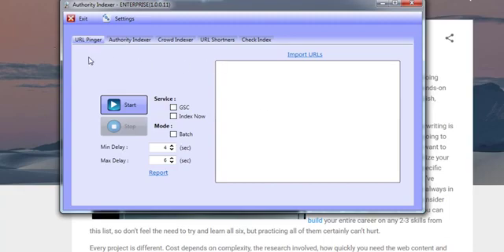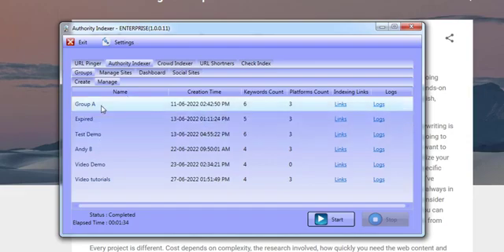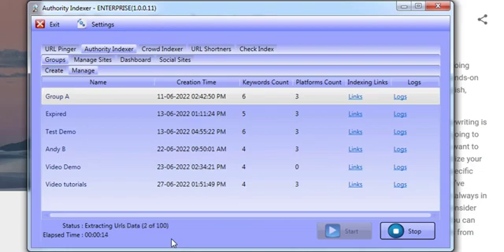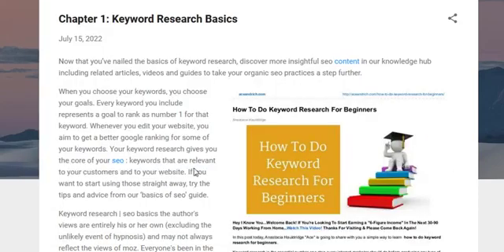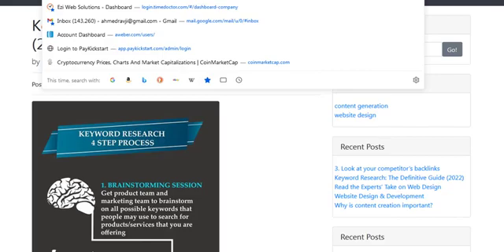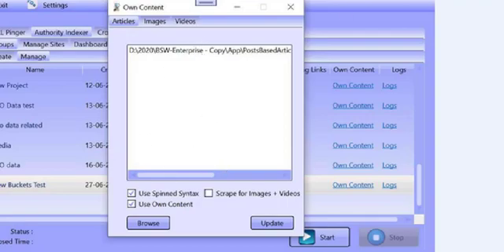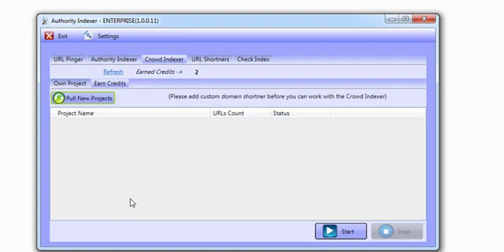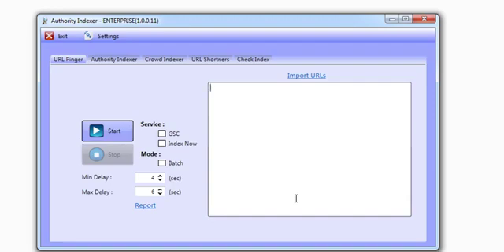(SEO Backlink Tool) You Need THIS To RANK In Google Fast In 2022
🎯(SEO) You Need THIS to RANK (Backlink Tool)
I Managed To Secure Exclusive Pricing...

Theres a brand new SEO ranking tool that ranked 3 out of 5 keywords in a recent case study and its all automated. You need this for better seo rankings in 2022.
One of the strategies used by this new seo backlinks tool is to
Index, Send Authority, and RANK sites on Google
uses several cloud platforms that Google loves.

These are cloud platforms that pack a lot of
Authority & juice up and add power to your links profile.

➡️ Resources and Checklists Below...

How To Set Up YouTube Ads (Checklist)
Get The Latest YouTube SEO Checklist
Chrome Extension Edition

⏩ Recent Training, Mini Courses & Tutorials

In This Video: (SEO) You Need THIS to RANK (Backlink Tool)